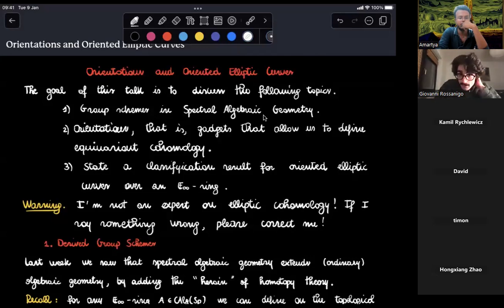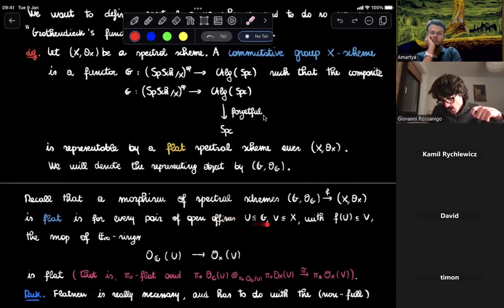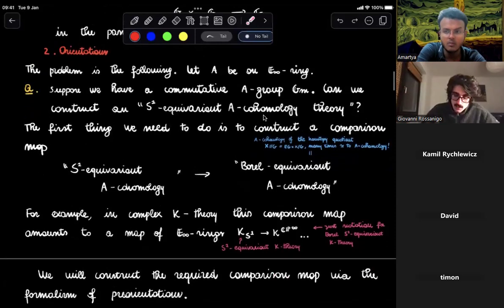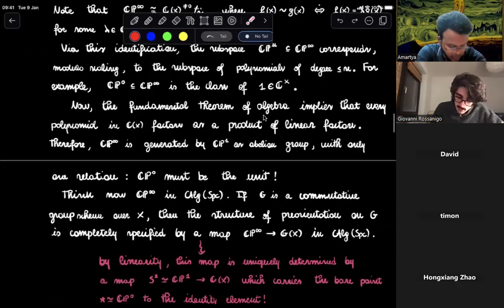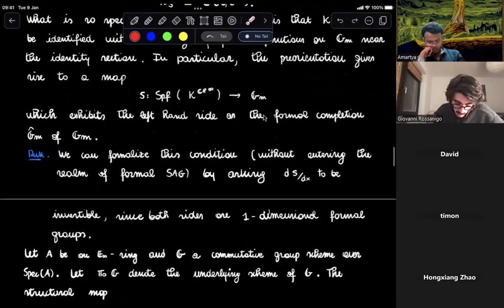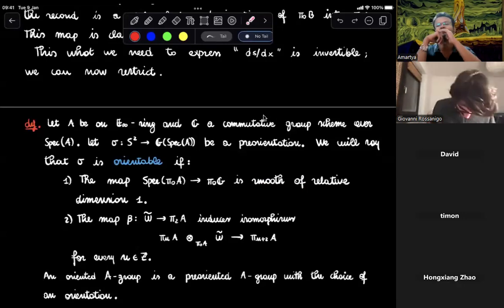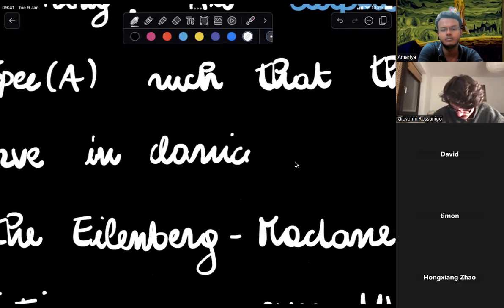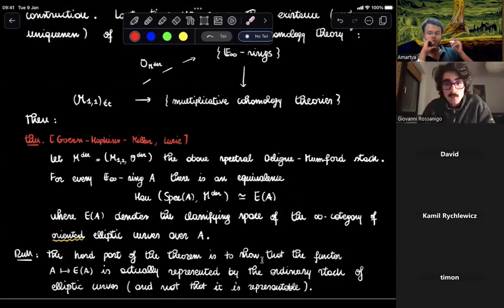Giovanni Rossanigo: Orientations and Oriented Elliptic Curves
This was the third talk of the Equivariant Elliptic Cohomology Seminar. The speaker introduced the notion of Orientations and Oriented Elliptic Curves.